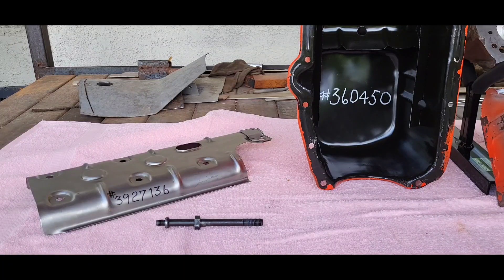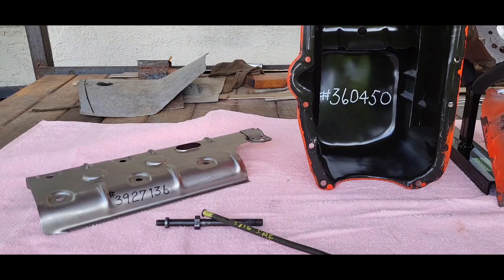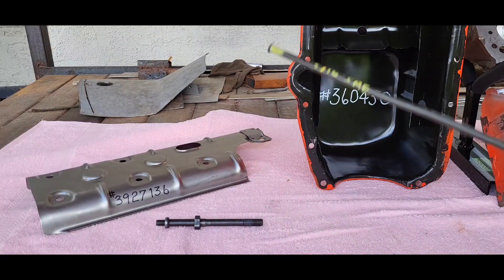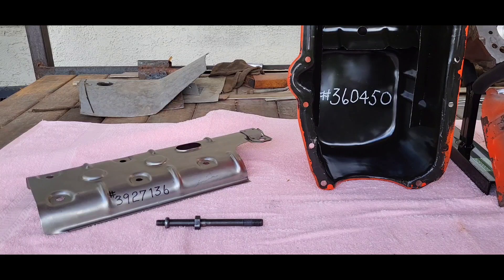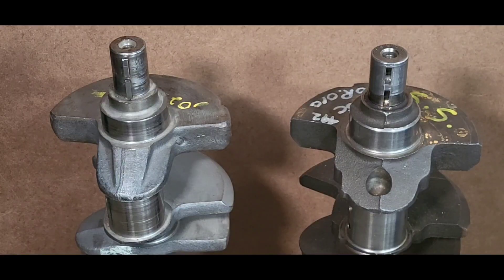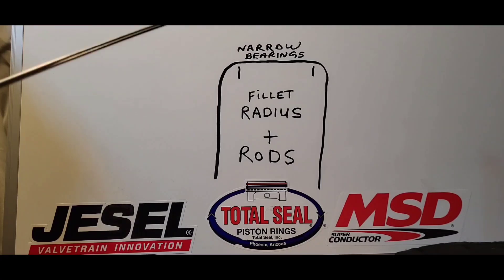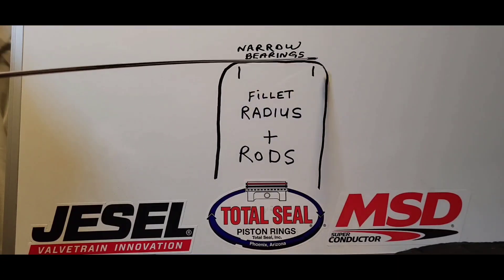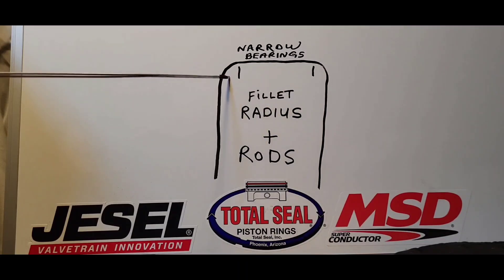3927186 Casting Number and Fillet Radius'd Cranks.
Casting number 3927186 SBC heads were used on 302/327/350 from '68 to '72.  These are date coded '69.  Also, what exactly is a Fillet Radius'd crankshaft.  When you use one, what do you have to watch out for?